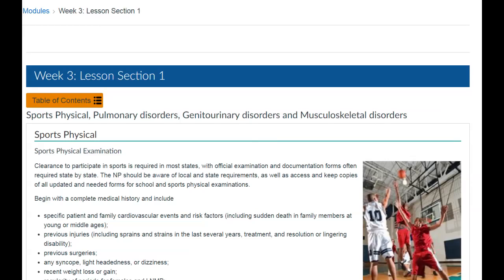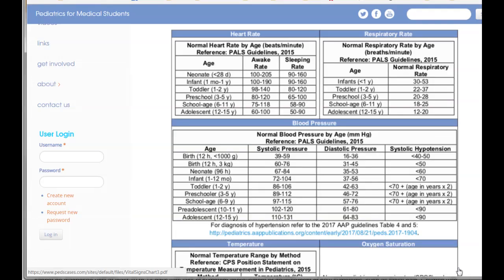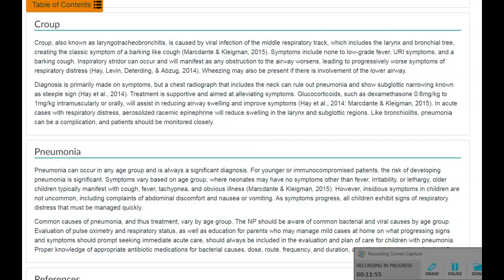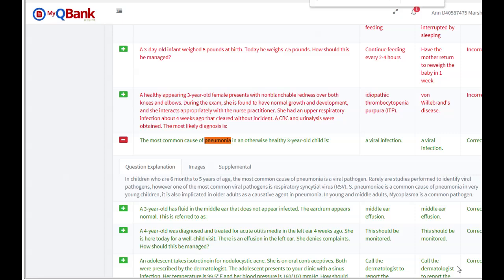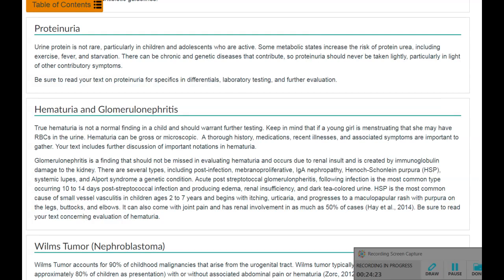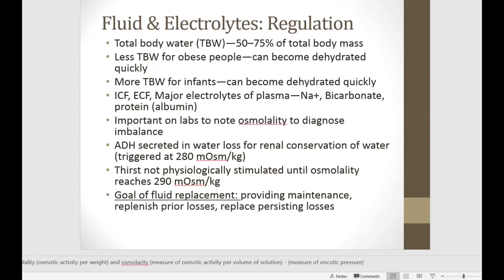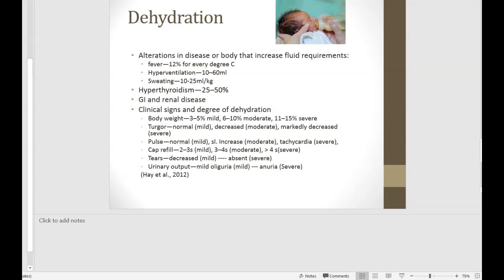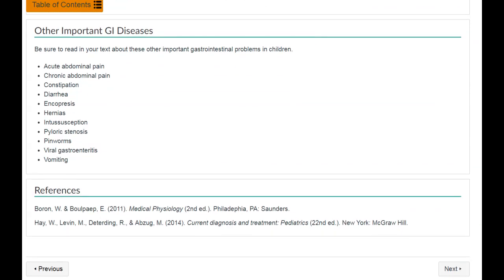Week 3 Lessons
NR 602